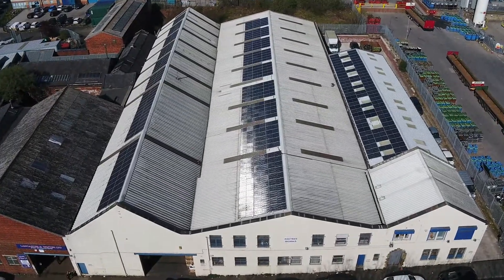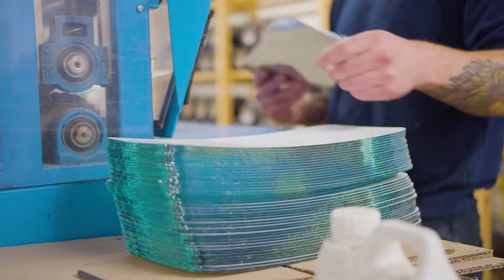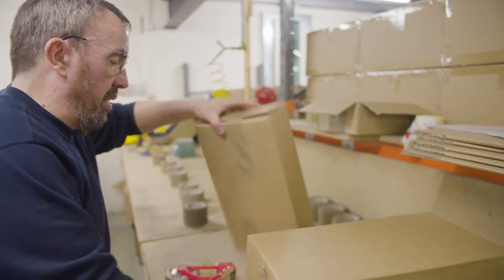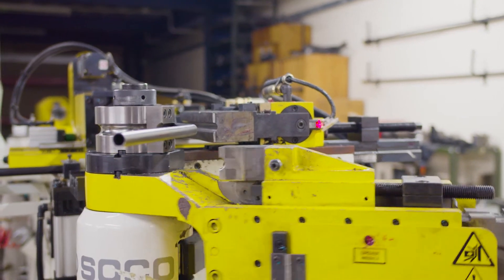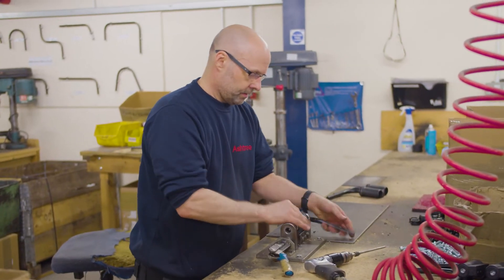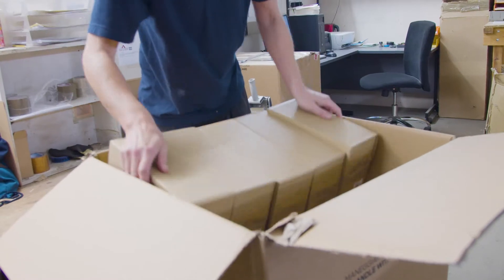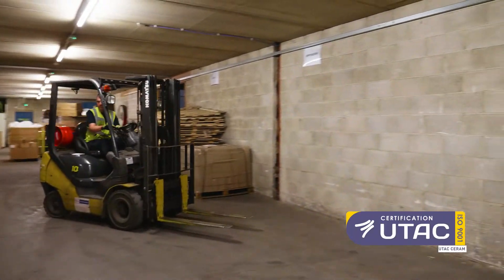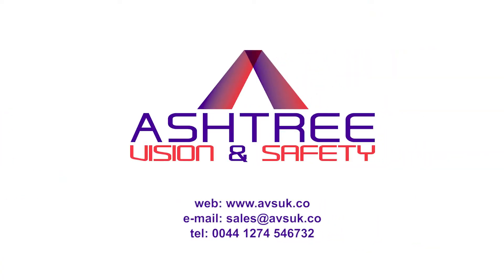AVSUK Promotional video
A promotional video introducing Ashtree Vision and Safety based in Bradford. We captured what products they make at their state of the art manufacturing facility.